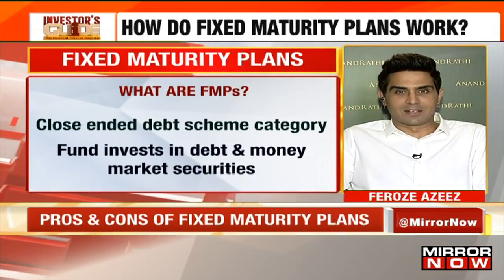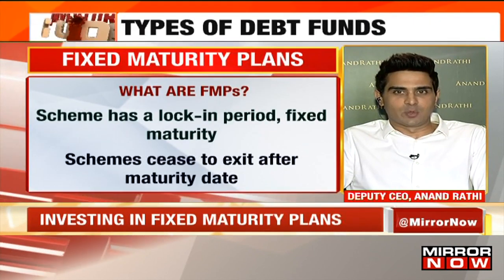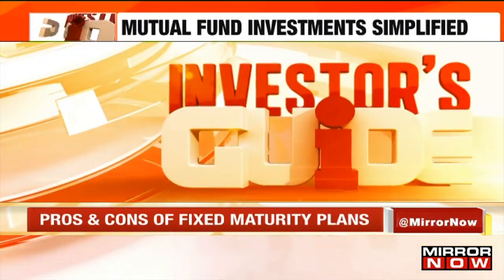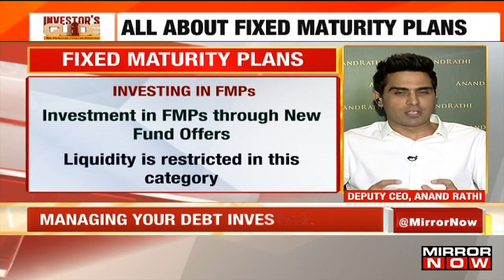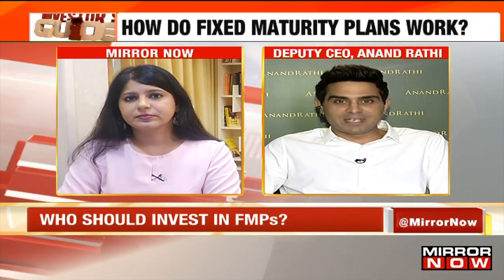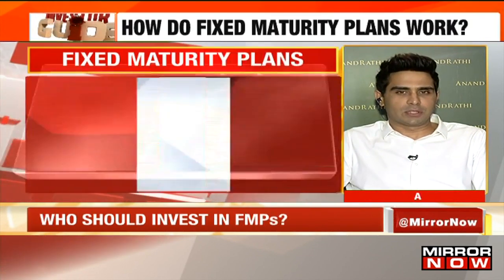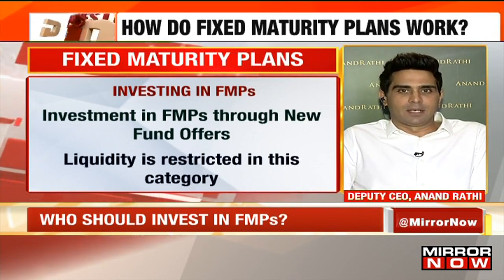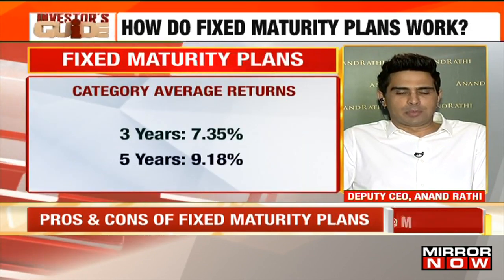Here's how Fixed maturity Plans work! | Investor's Guide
What are fixed maturity plans? How to manage debt investments? What are the pros and cons of fixed maturity plans? Who should invest in fixed maturity plans?

On Investor’s Guide today, Deputy CEO of Anand Rathi, Feroze Azeez decodes everything you need to know about fixed maturity plans. Fixed maturity plans to land in close-ended debt scheme category. These funds invest in debt and money market securities. The scheme has a lock-in period and ceases to exist after the maturity date. Fixed maturity investment is done through new fund offers. However, liquidity is restricted in this category. Investing in fixed maturity plans carries interest rate risk and credit risk.

Watch!